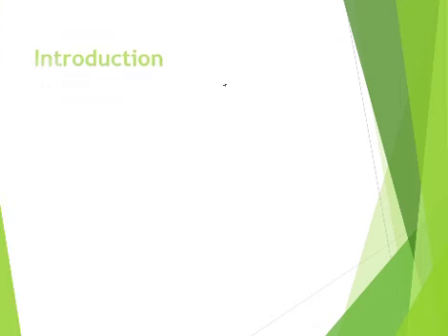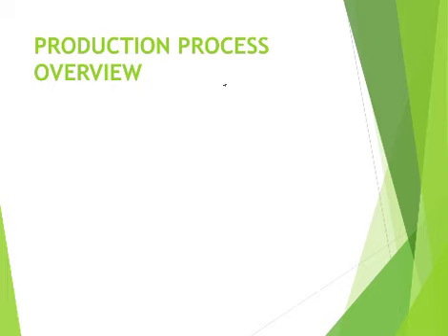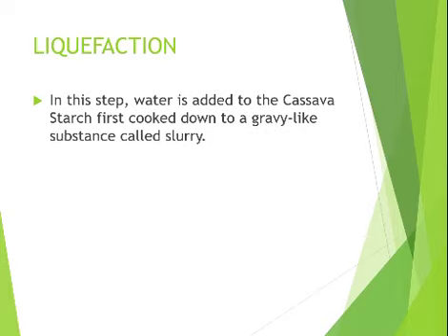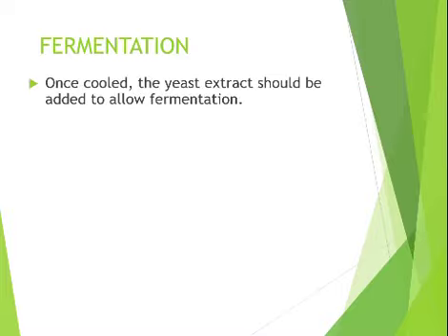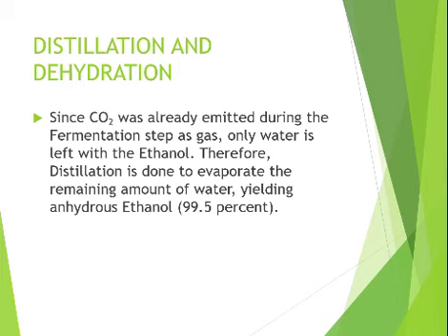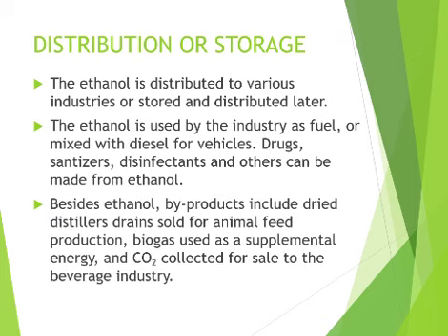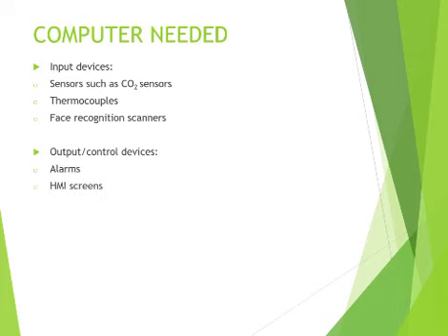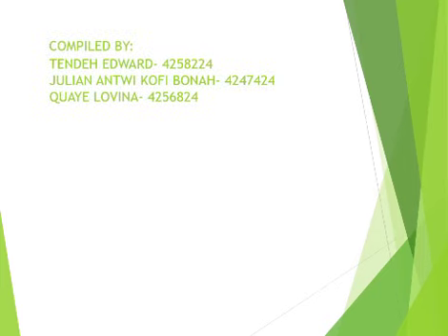PRODUCTION OF BIOETHANOL